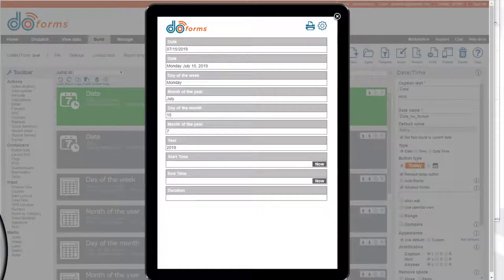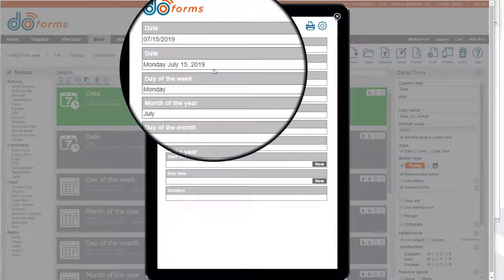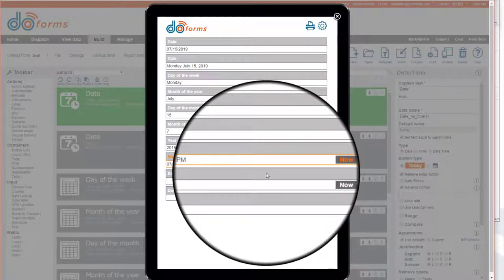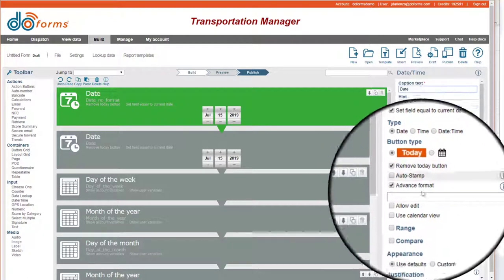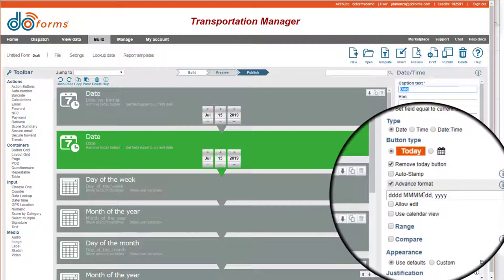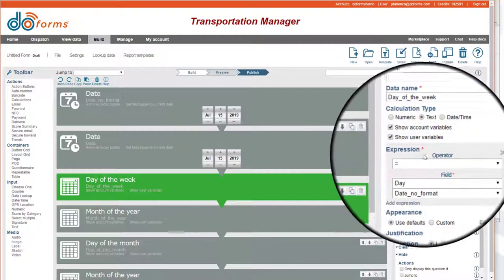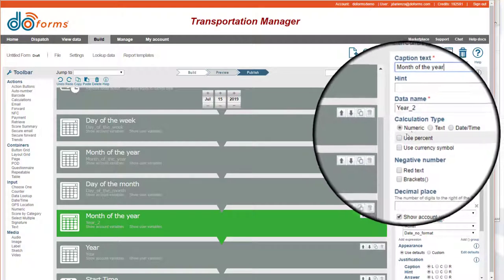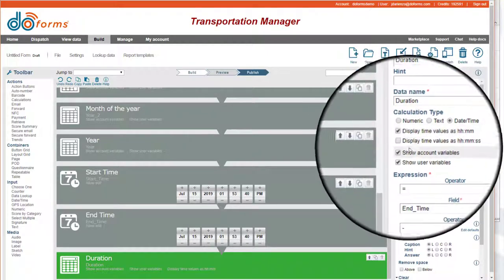Mobile Forms: Date Manipulation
Quick tips on Data Manipulation.